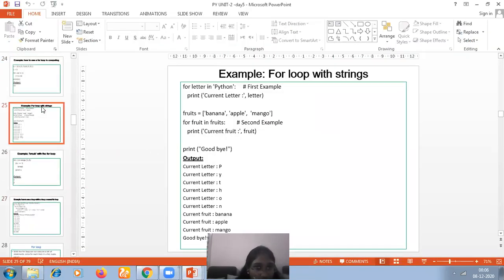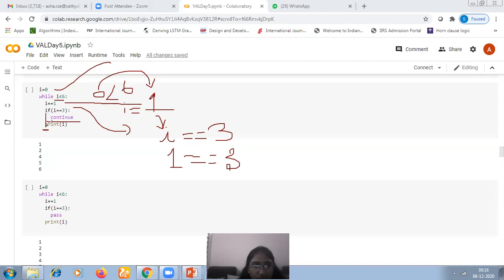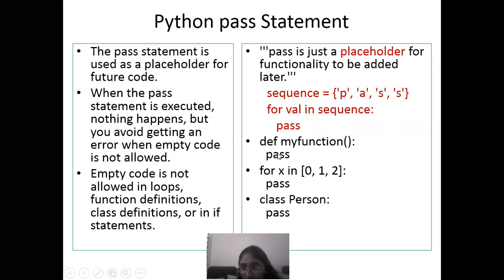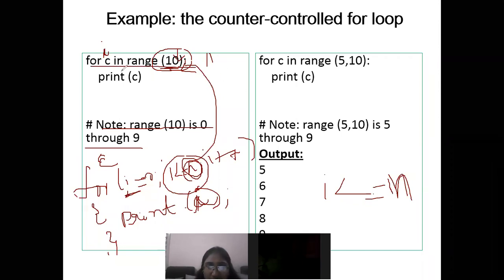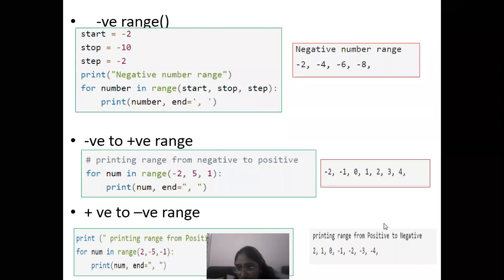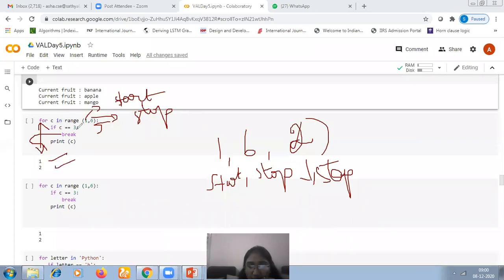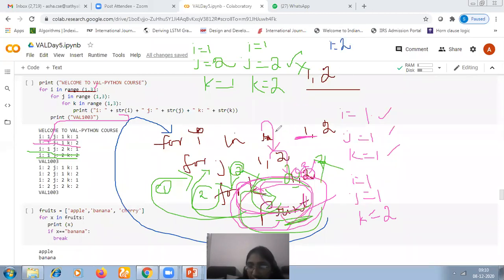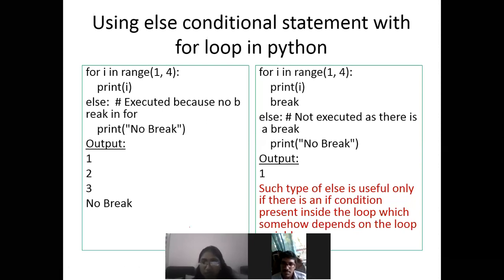Python for Beginners – Full Course [Programming Tutorial #4]python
Python tutorial - Python full course for beginners - Go from Zero to Hero with Python (includes machine learning & web development projects).
Learn the Python programming language in this full course for beginners! You will learn the fundamentals of Python and code two Python programs line-by-line. No previous programming experience is necessary before watching this course.